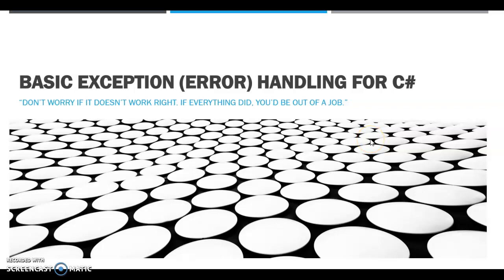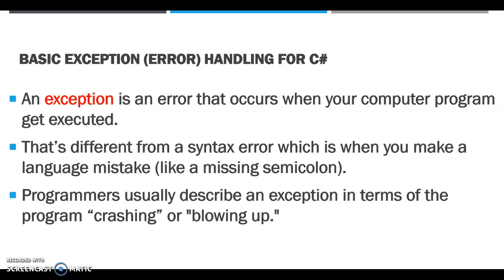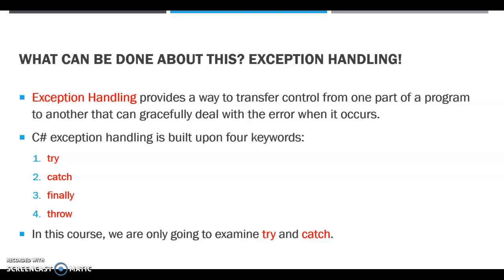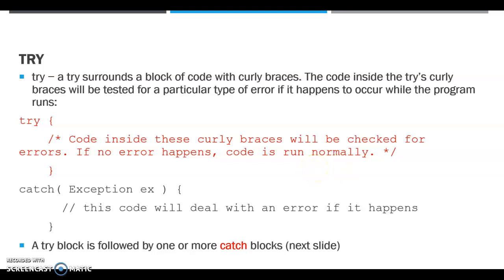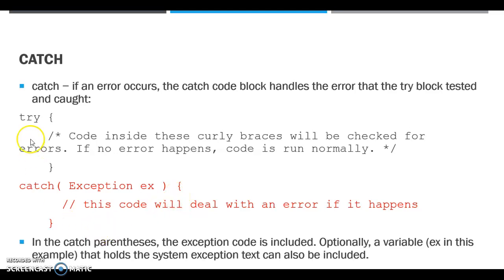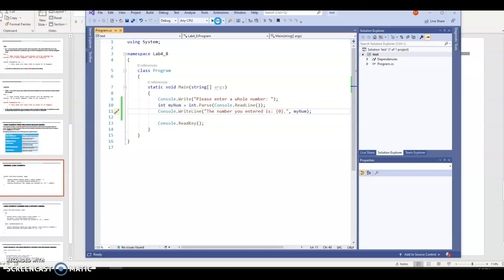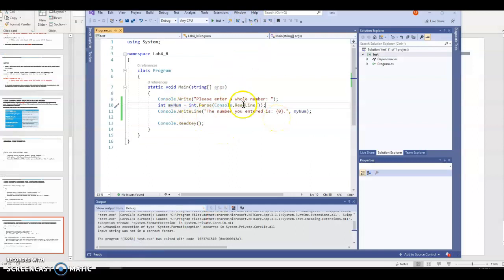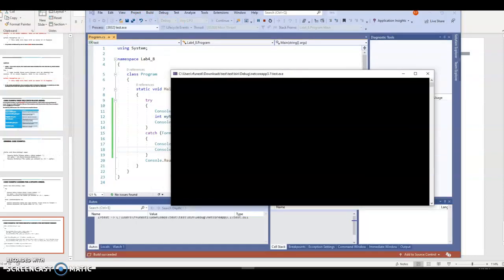Basic Exception Handling in C# - Part 1